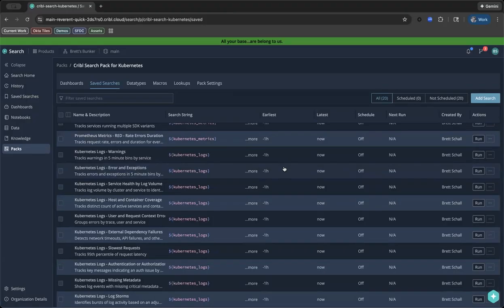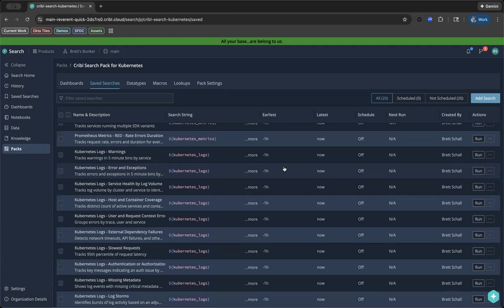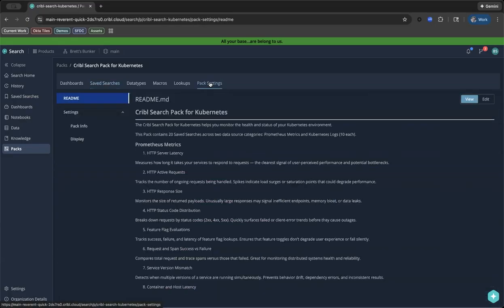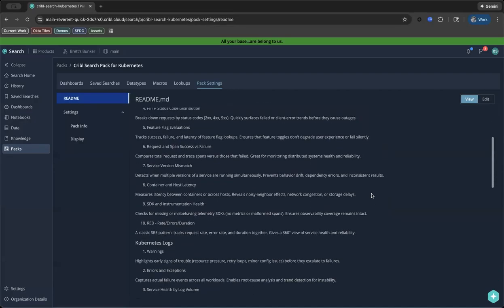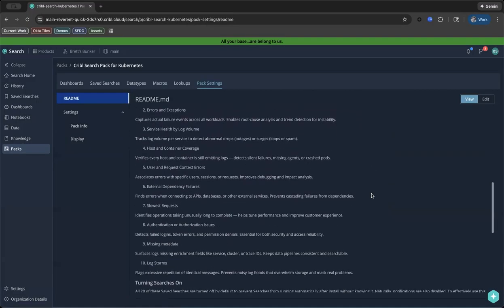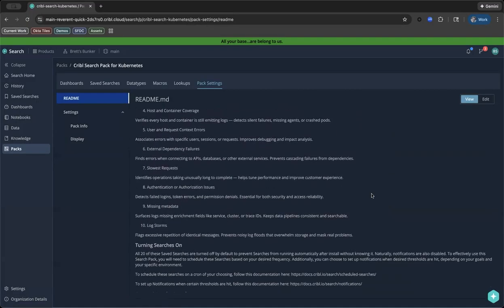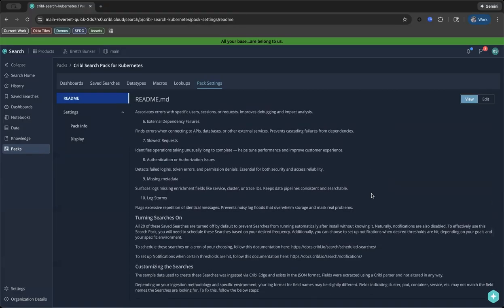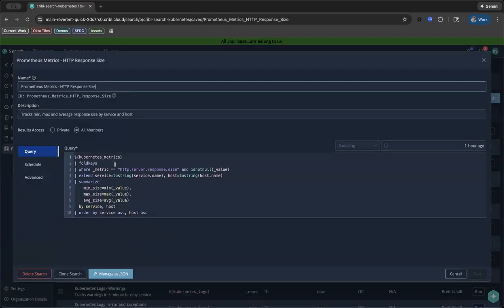How to use the Cribl Search Pack for Kubernetes (20 Prebuilt Health Searches)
This brief walkthrough shows how to use the Cribl Search Pack for Kubernetes, which includes 20 prebuilt saved searches for key Kubernetes health and status signals across Prometheus metrics and Kubernetes logs. It’s designed for platform, SRE, and observability teams who want faster visibility into cluster health without building dashboards, searches, and alerts from scratch.

You’ll see how the pack’s 10 Prometheus metrics searches and 10 Kubernetes logs searches work together to monitor your Kubernetes environment, and why all searches ship disabled by default to avoid unexpected resource consumption.  The video walks through reviewing the pack documentation to understand what each search does, choosing which ones to enable, and then scheduling searches and configuring alerts for important thresholds.

We also cover how the searches reference Kubernetes field names, how they’re optimized for data ingested via the Cribl Edge agent, and what to adjust if you’re using another ingestion method so long as equivalent fields are extracted.  Finally, you’ll learn how to clone and customize searches to match your environment and where to go (Cribl’s community Slack, via Brett Shaw) if you have questions or feedback.

00:02 Overview of the Cribl Search Pack for Kubernetes
00:10 What’s included: 10 Prometheus metrics + 10 Kubernetes logs searches
00:21 Why searches are disabled by default and how to turn them on
00:38 Using the documentation to review and select searches
00:52 Scheduling searches and setting alerts for key thresholds
01:04 Field naming, Cribl Edge, and working with other ingestion methods
01:29 Cloning and customizing searches + where to get help

## Follow Cribl